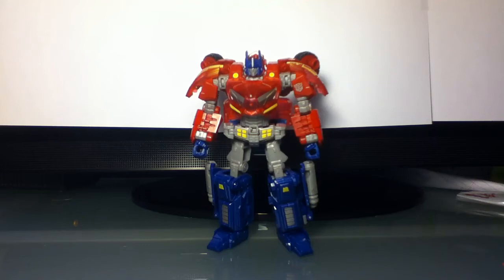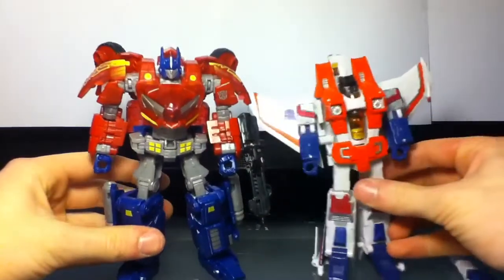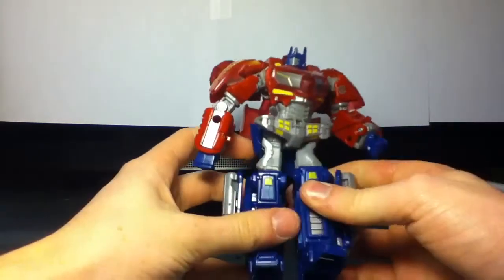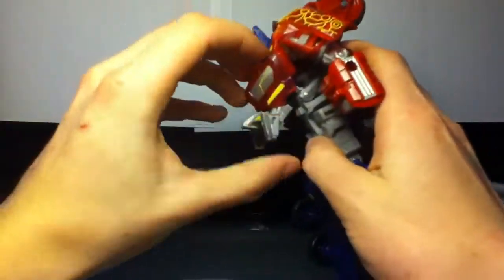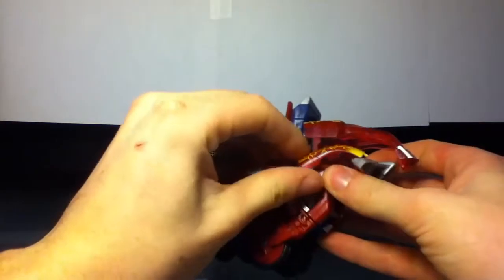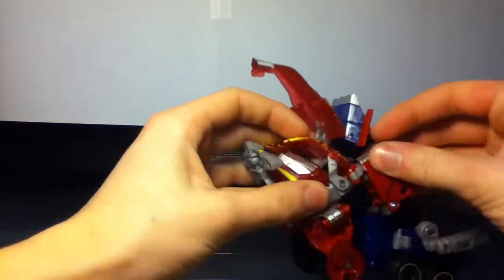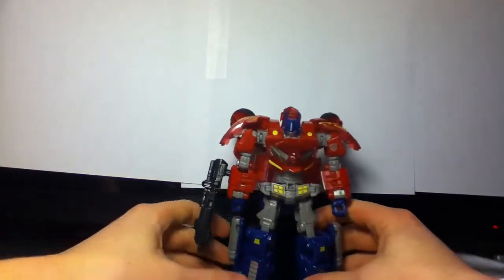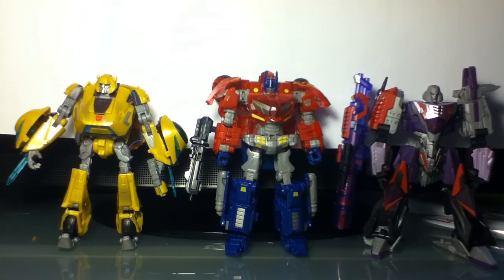Transformers War For Cybertron: Rage Over Cybertron Optimus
TOYSRUS EXCLUSIVE!Transformers War For Cybertron: Rage Over Cybertron Optimus Prime